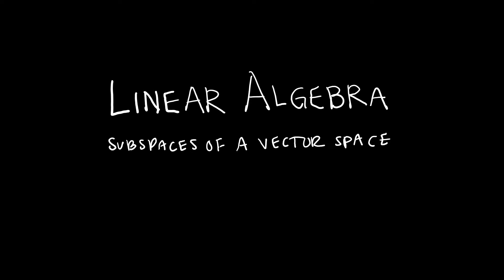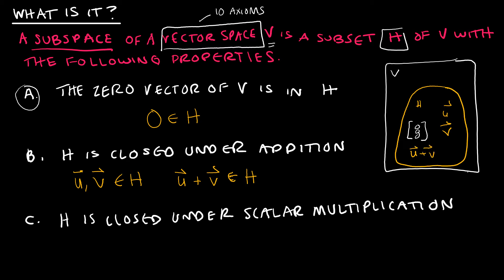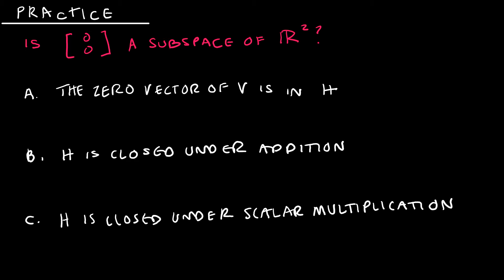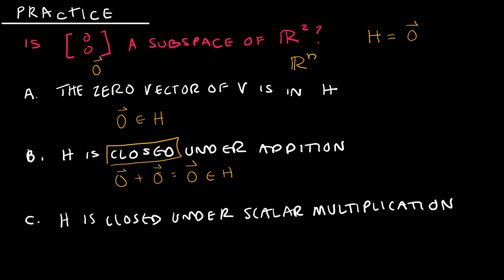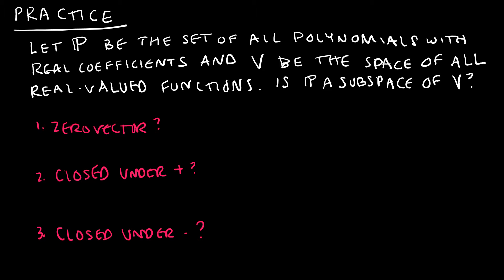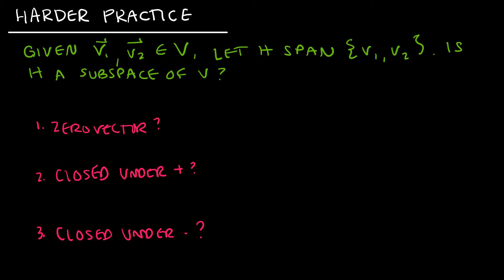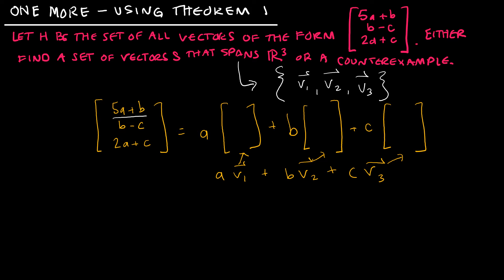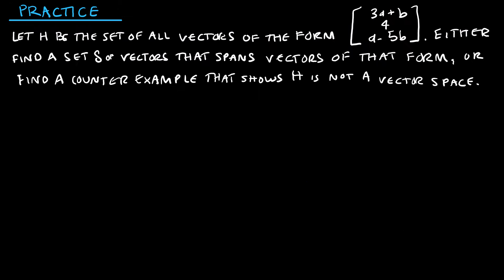Linear Algebra 4.1.2 Subspace of a Vector Space